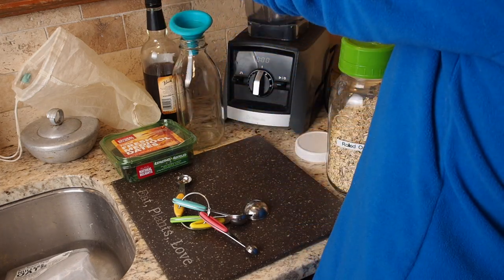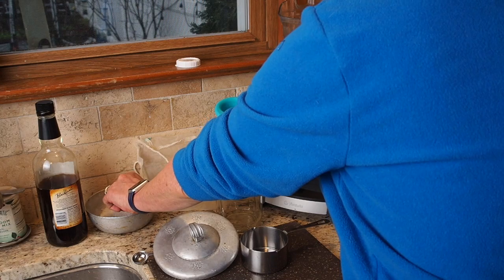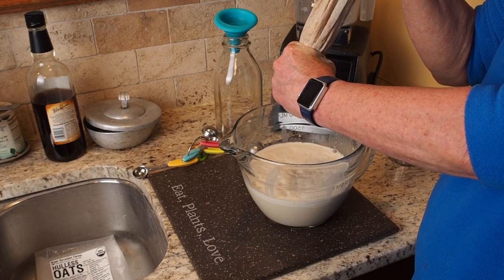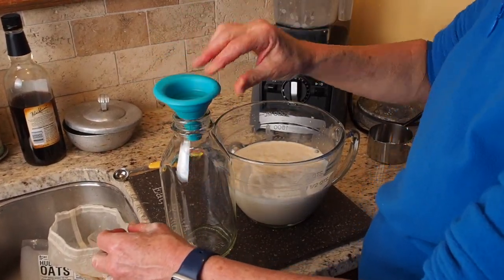Making Oat Milk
Shari Makes oatmilk